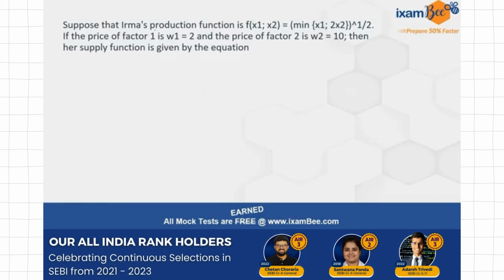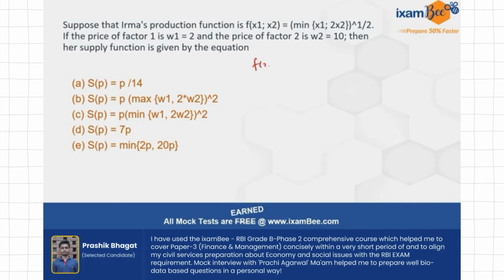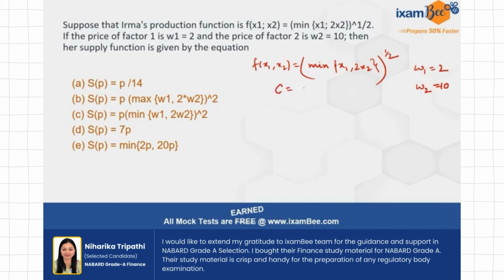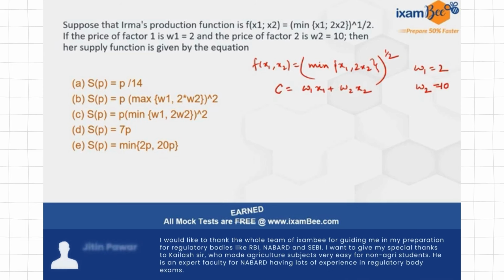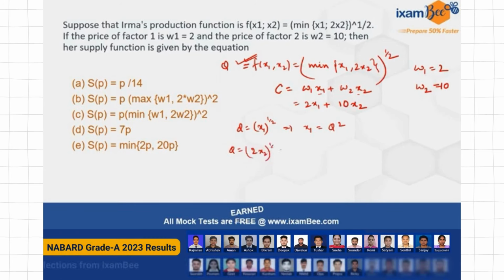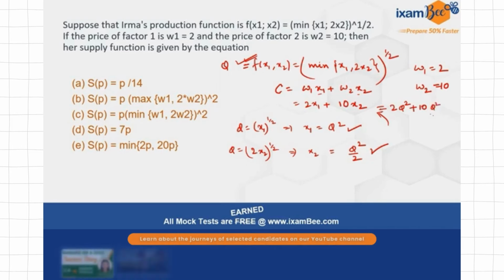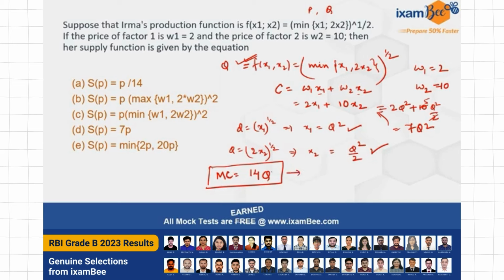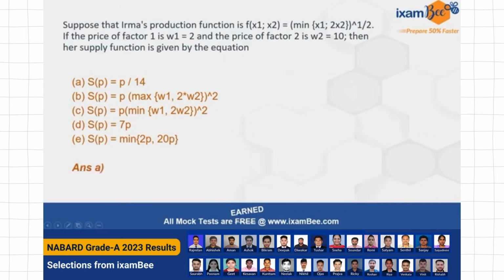RBI Grade B DEPR 2024 || 50 Important Questions in 50 Days || Day 37